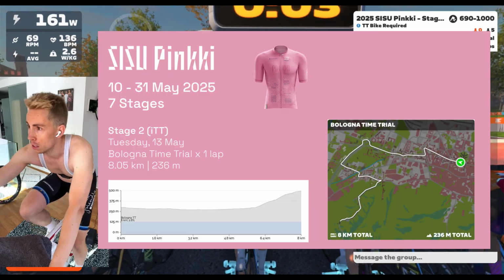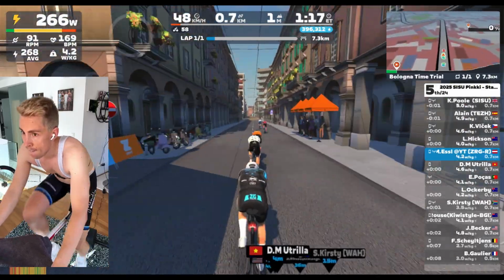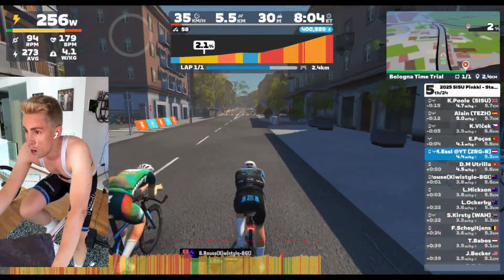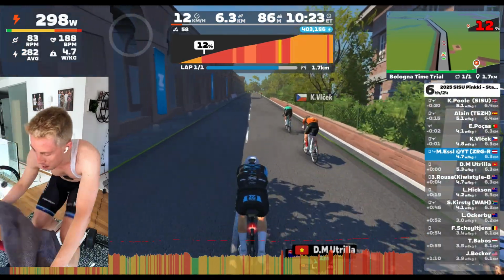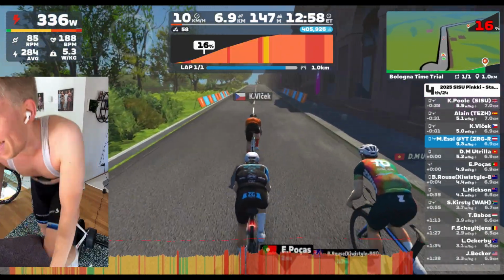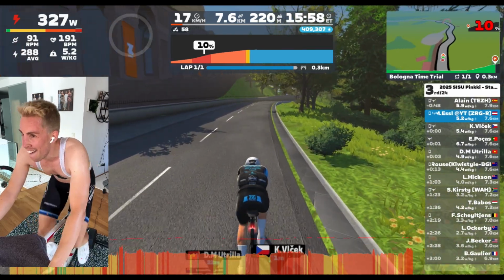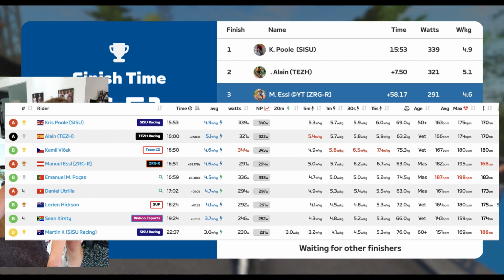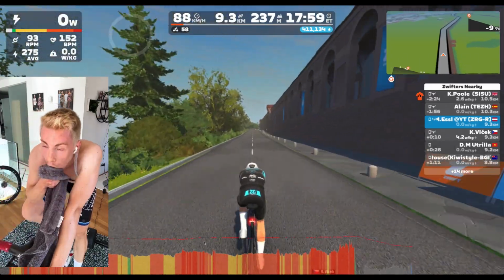Can You Pace This Right? - Bologna TT | Zwift Racing | SISU PINKKI | Stage 2 (All Cat.)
Stage 2 of the SISU PINKKI Tour brings us to the legendary Bologna Time Trial on Zwift – 8km with over 230m of elevation gain! It’s all about smart pacing: hold your watts on the flat, and unleash what’s left on the final 2.1km climb averaging 10%!

In this video, I’ll walk you through the route, share pacing insights, and show how the battle against the clock (and gravity) went down.
📌 Watch until the end for a deep dive into the power data and sprint to the finish!

New to Zwift? Use my personal link to get 30 days of Zwift completely free — no subscription needed, just ride and explore virtual training, races, and group rides!👇

Products I personally use & recommend*:
✅ Vacmaster Cycling Floor Fan
✅ Wahoo ELEMNT BOLT Bike Computer
✅ PowerBar Isotonic Sports Drink (Red Fruit)
✅ PowerBar High Carb Energy Gel
✅ PowerBar Natural Energy Cereal
✅ Tripod for Recording
✅ Microphone to record the commentary